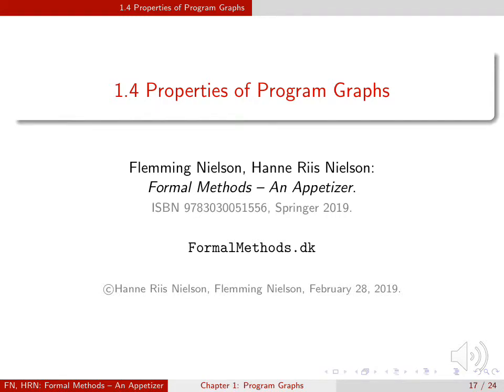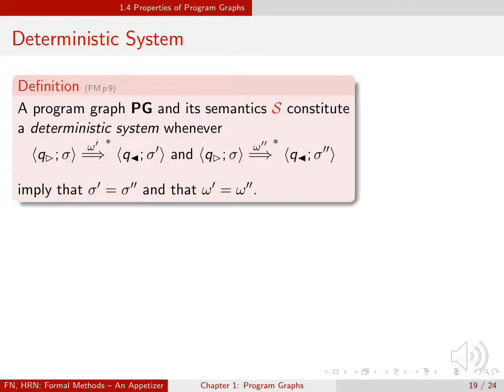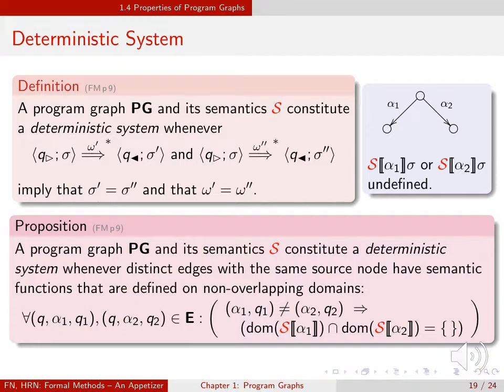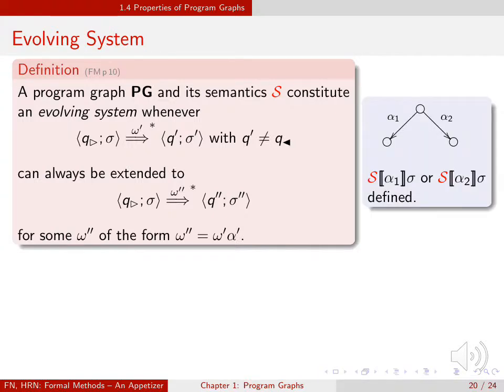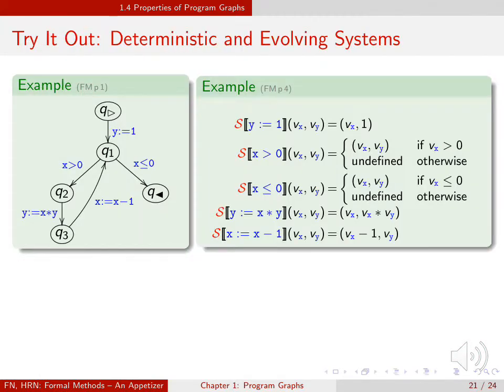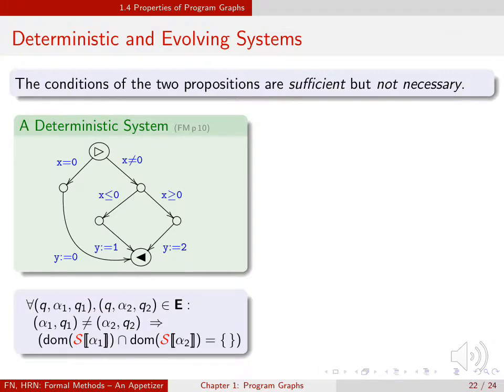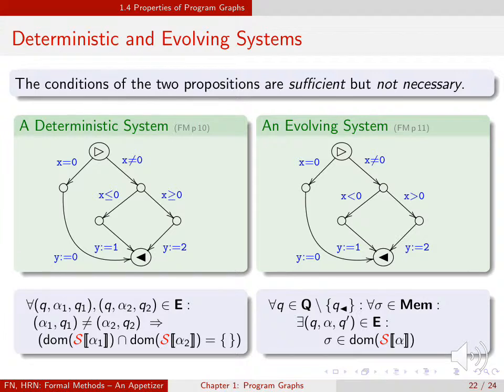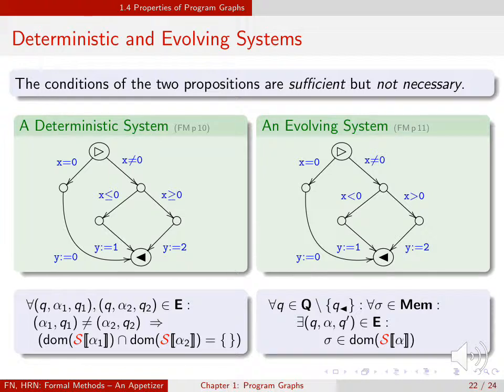FM14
Section 1.4: Properties of Program Graphs